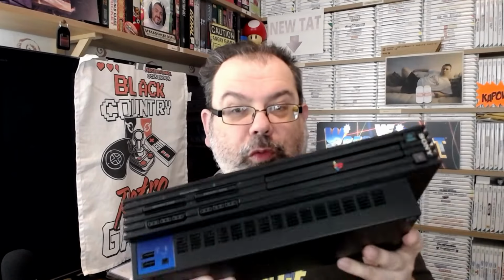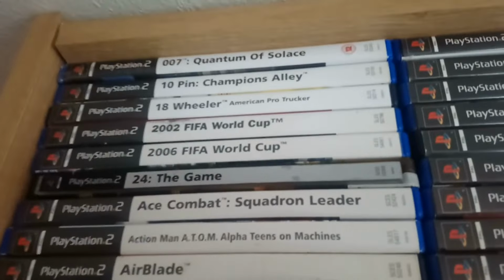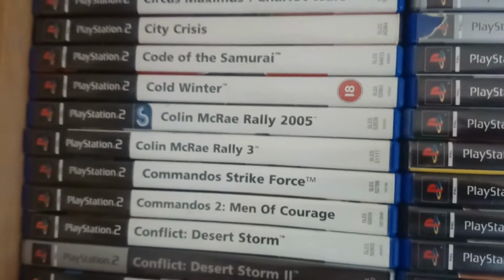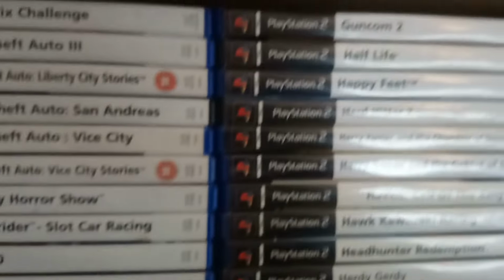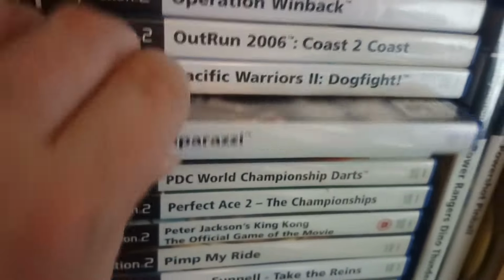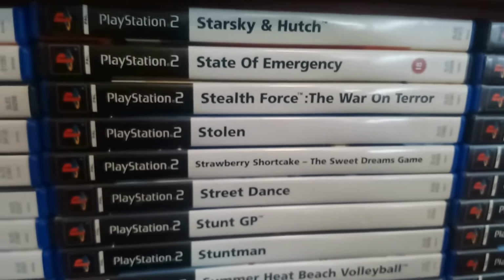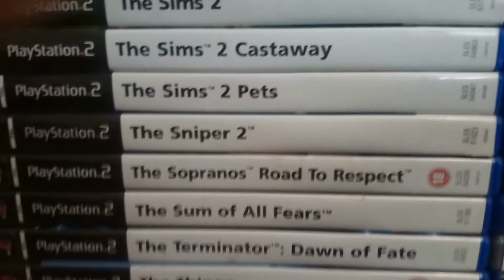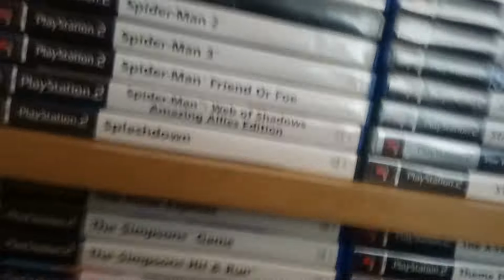Retro Bear Presents My Playstation 2 Collection 2024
A whistle stop tour through my PS2 collection. I have tried to do it in a different way to other collections where I have hundreds of games, so keep eyes peeled for some playmorein24 follow up videos to compliment this one. Hope you enjoy it.

Listen to the Retro Bear House Band :

Track : Blue Bay